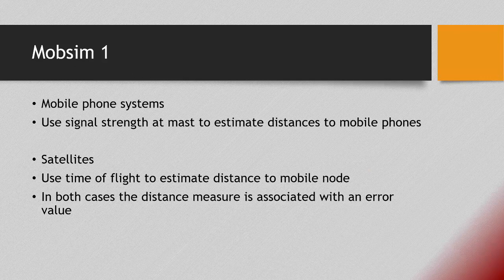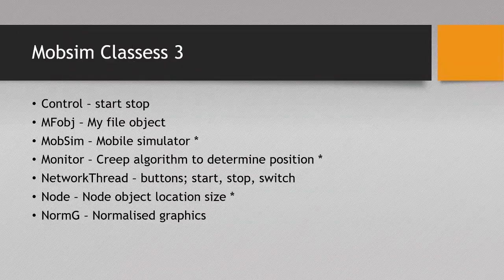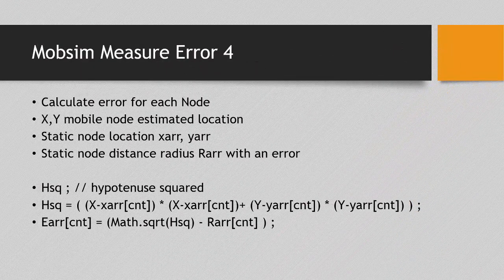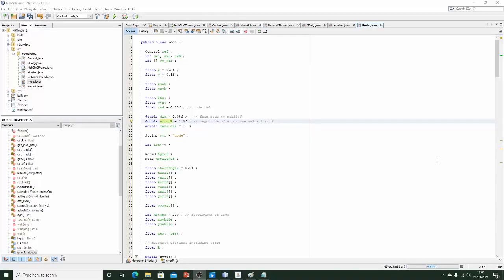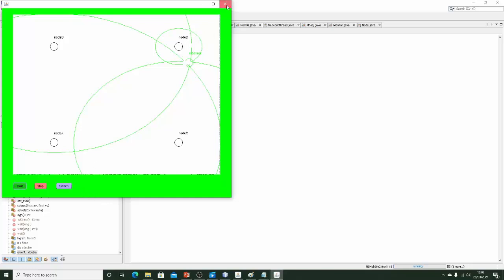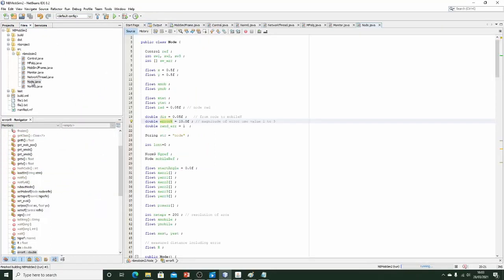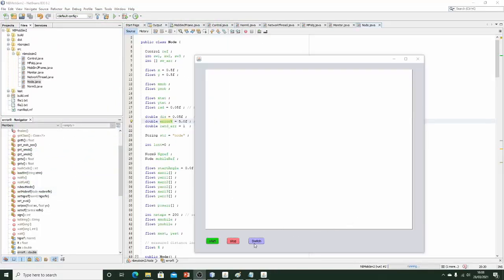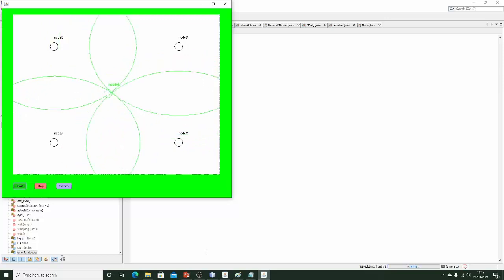CAND Video 11 Java Project - Position Location using Trilateration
In this project there are four static nodes positioned on a plane and one mobile node. The static nodes measure the distance to a mobile node with an associated error value. The goal is the determine the mobile node location using only the distance measurements. An algorithm uses a real valued creep function to minimises the sum of errors squared to estimate the mobile node location. An animated graphical display is used to display the performance of the system.

Source code can be downloaded for this project from this address.